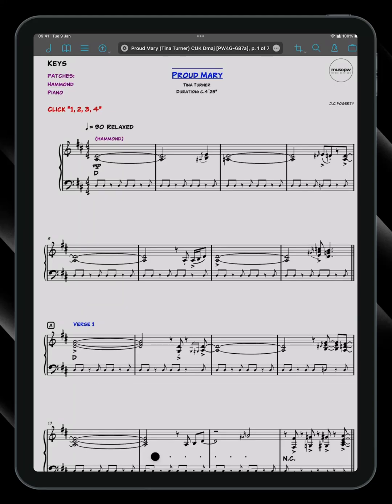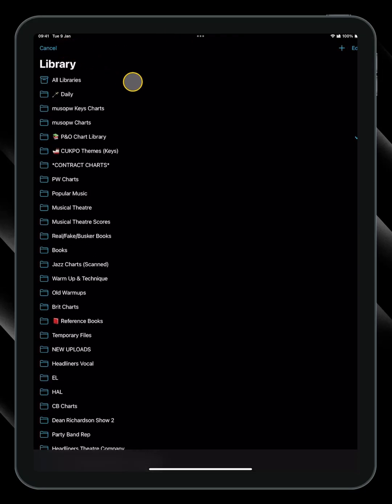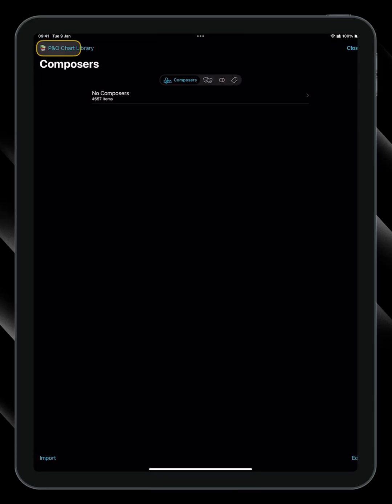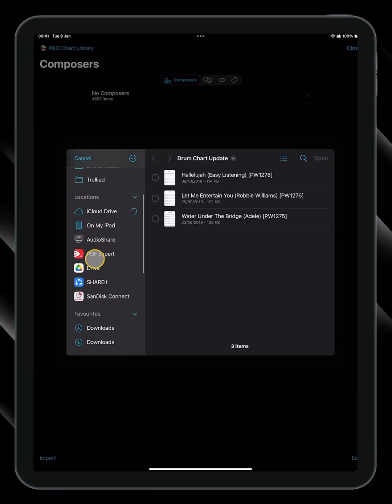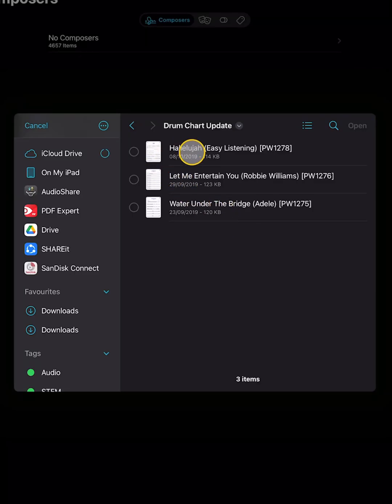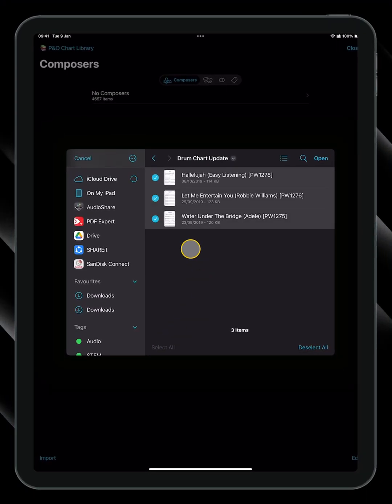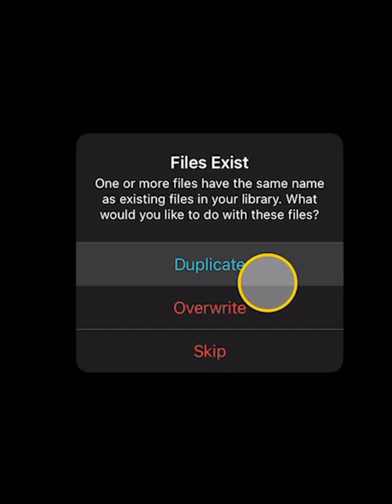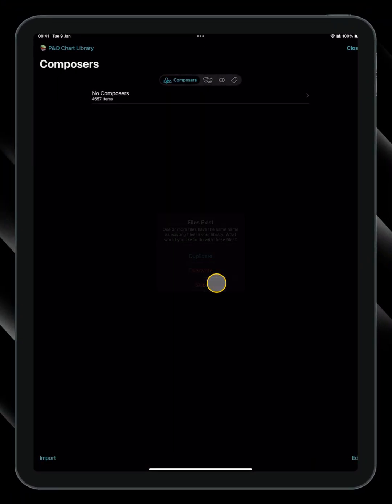Importing Files into forScore using Files App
How to:
- Add files from the “Files” app
- Add single files
- Bulk import from a folder